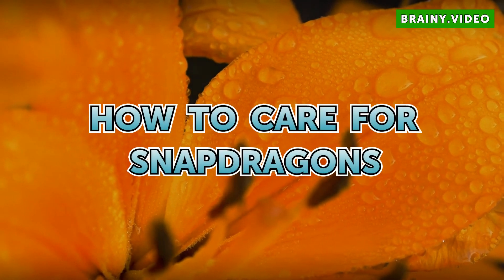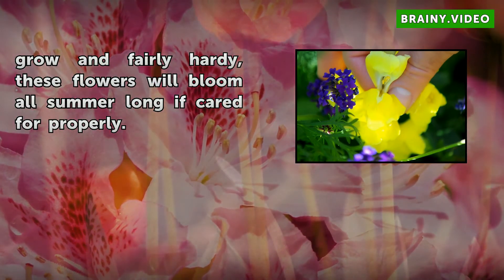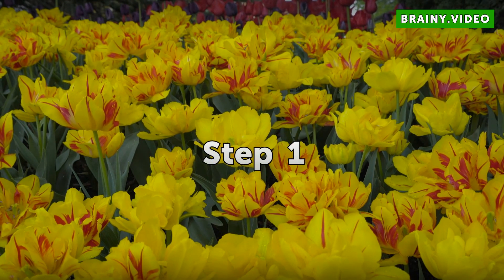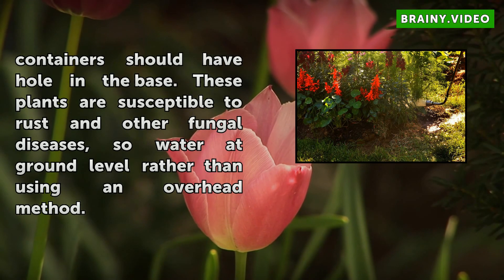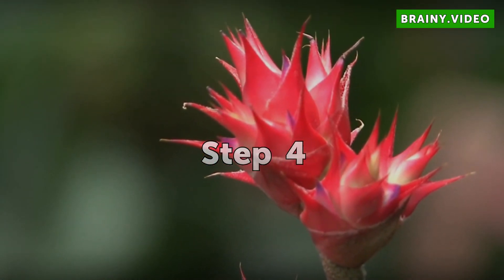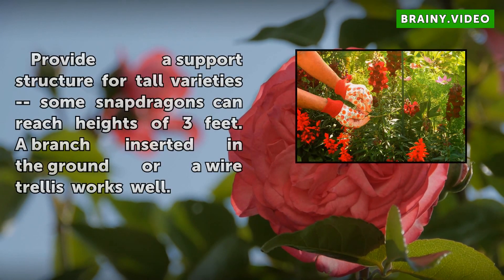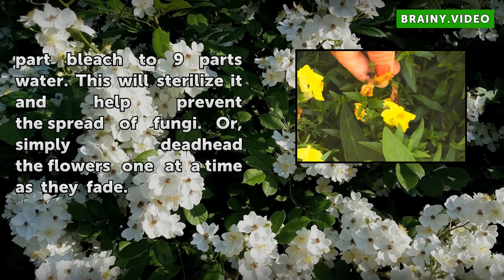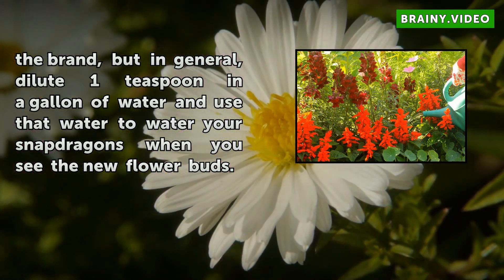How to Care for Snapdragons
How to Care for Snapdragons. Tall, colorful snapdragons (Antirrhinum majus) add beauty to almost any home garden, but it's the funny little flowers -- whose "mouths" open when you squeeze their "cheeks" -- that are so appealing. Hardy in U.S. Department of Agriculture plant hardiness zones 7 through 10, the plants reseed...

Table of contents How to Care for Snapdragons
Things You'll Need 00:53
Step 1 01:16
Step 2 01:32
Step 3 02:05
Step 4 02:26
Step 5 02:52
Step 6 03:11
Step 7 03:43